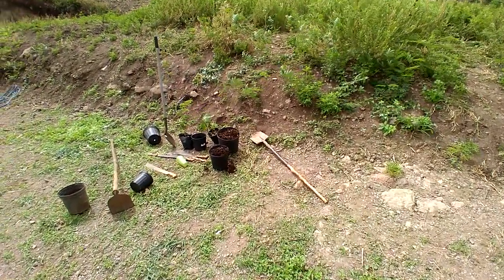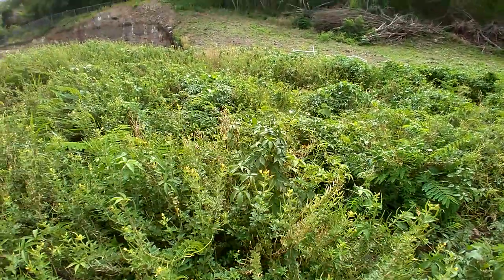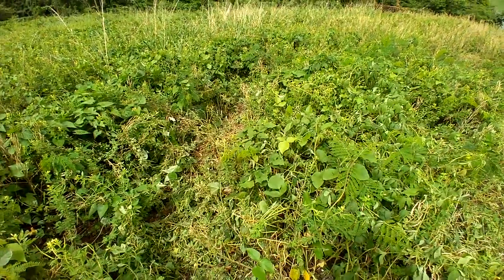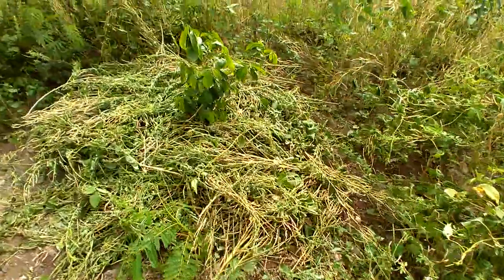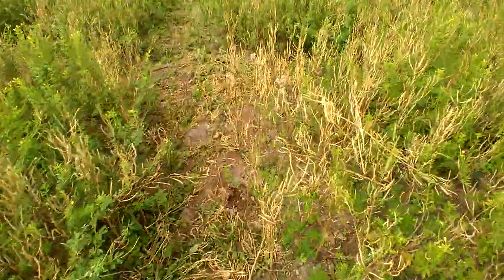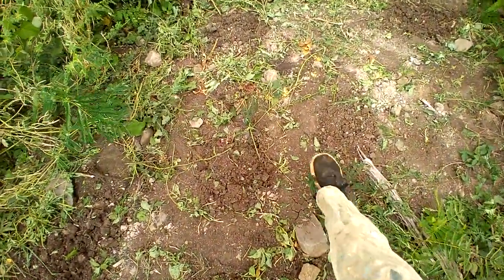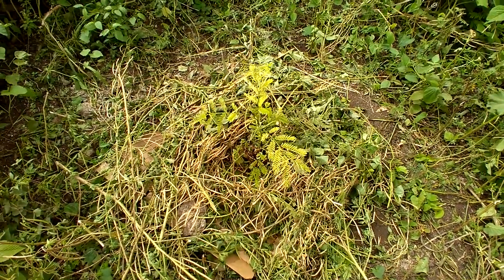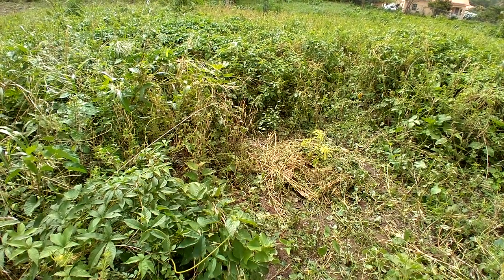Starting a New Food Forest Project (Church Food Forest Project Pt. #1)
All you need is some trees, a machete and a shovel and you too can start a foodforest.

JOIN ME at Unauthorized.TV for videos unseen here.

Free Plants For Everyone Totally Crazy Easy Florida Gardening

Grow or Die: The Good Guide to Survival Gardening